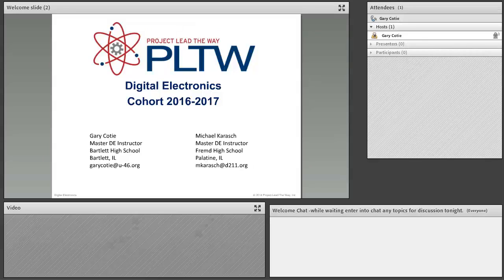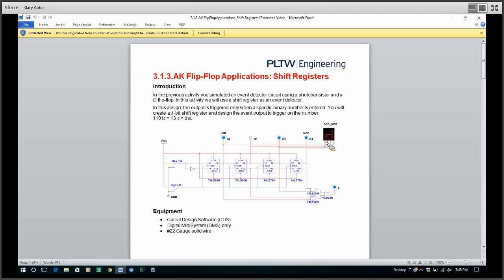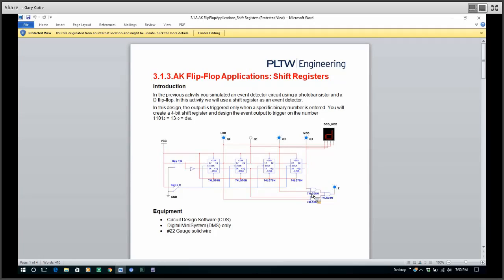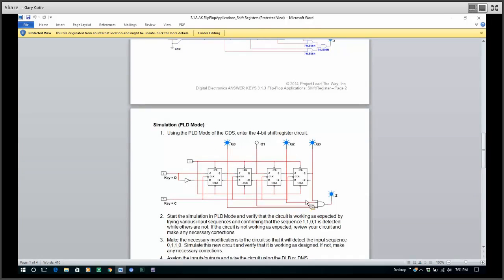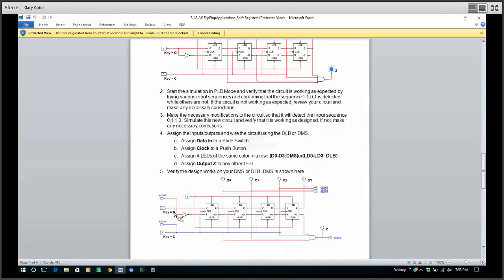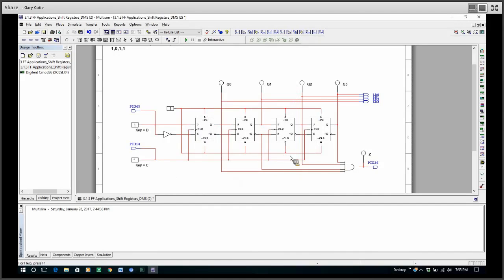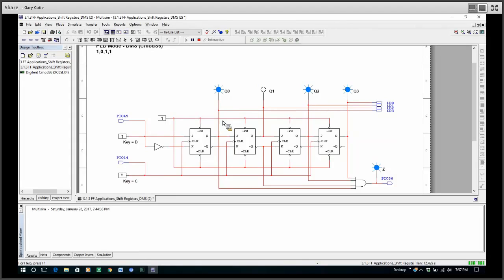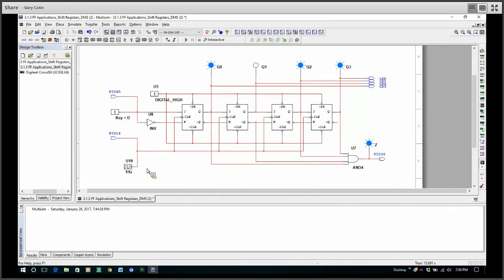Shift Register Activity 3 1 3